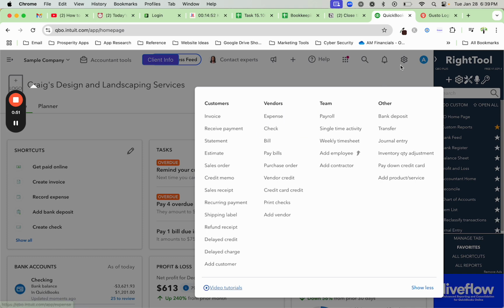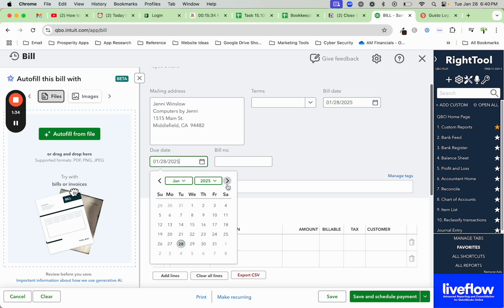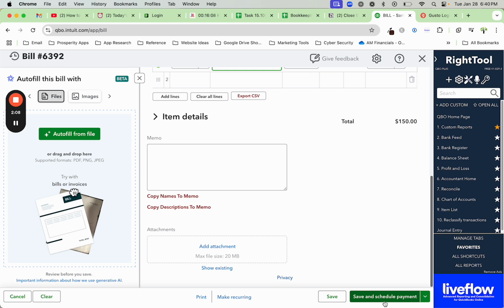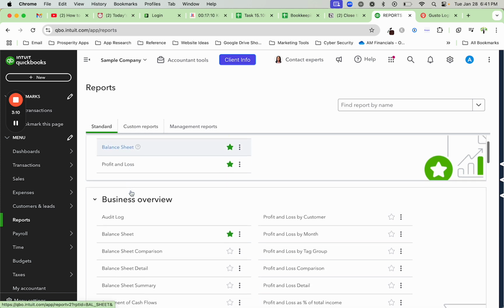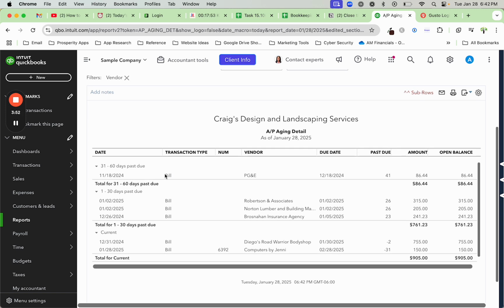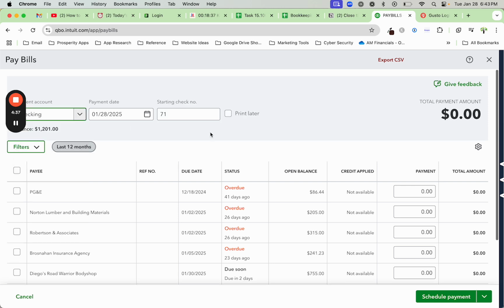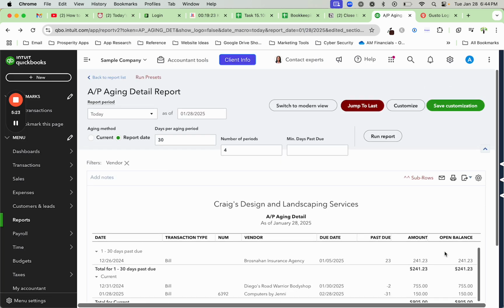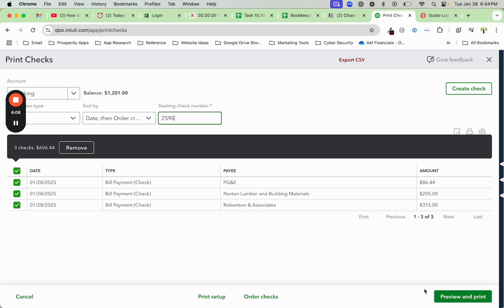How to Manage Vendor Credit Lines in QuickBooks (Accounts Payable)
In this (quick and un-edited) video, we'll walk you through the steps to manage a vendor line of credit using QuickBooks and the Accounts Payable feature. Whether you're looking to track purchases on credit, make payments to vendors, or keep your accounting records organized, this guide will show you how to properly record and manage vendor credit terms.

You'll learn how to:

Set up and manage vendor credit lines in QuickBooks
Record purchases made on credit and apply payments
Track your outstanding balances with vendors
Utilize the Accounts Payable feature to stay on top of your payments and avoid errors
This video is perfect for small business owners, bookkeepers, or anyone using QuickBooks to manage vendor transactions and credit terms.